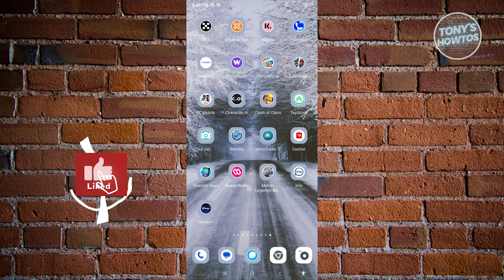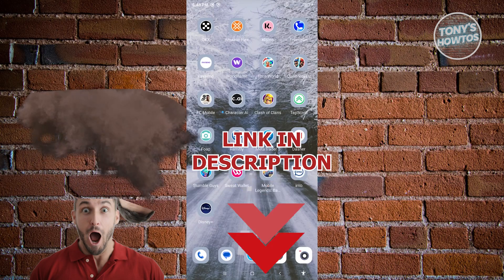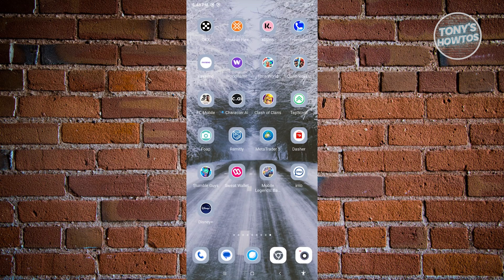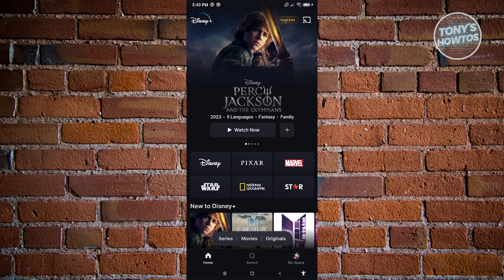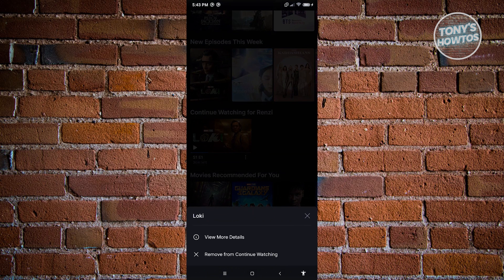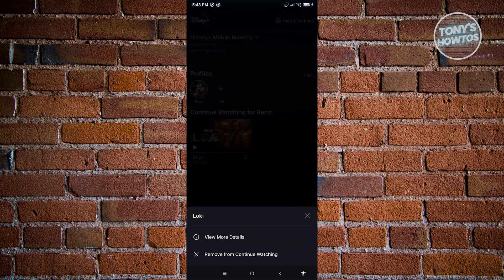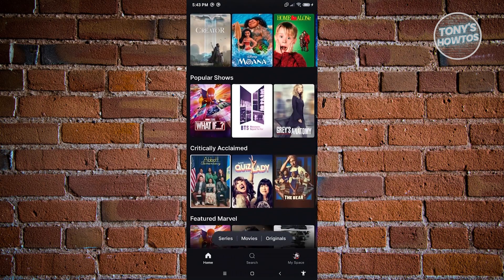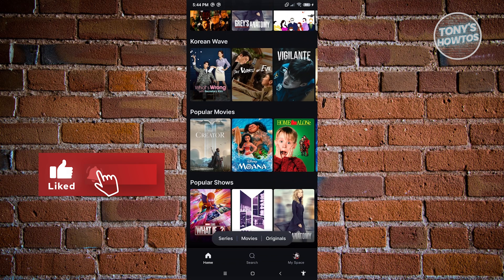How to Remove Something From Continue Watching on Disney+ (Disney Plus, 2026)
In this video I show you How to Remove Something From Continue Watching on Disney+ (Disney Plus) in 2026. The quick and easy tutorial how to delete shows from continue watching on disney plus app. Do you want to know step by step how to delete continue watching on disney plus in 2026? Yes? Great!